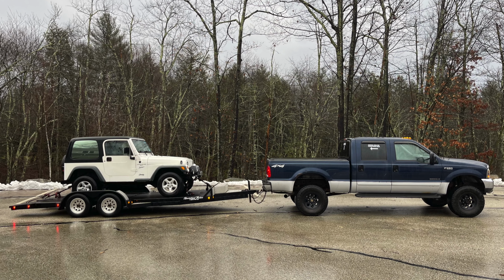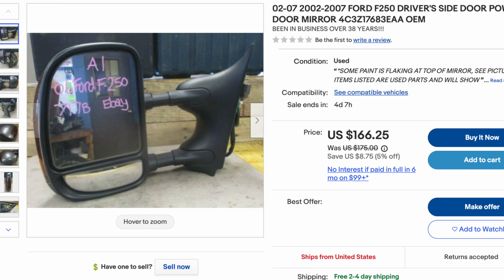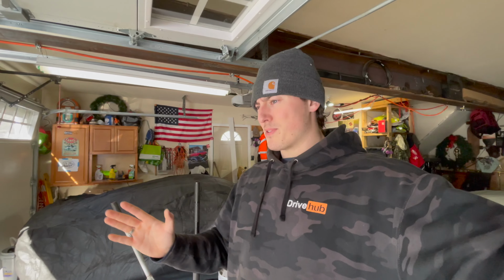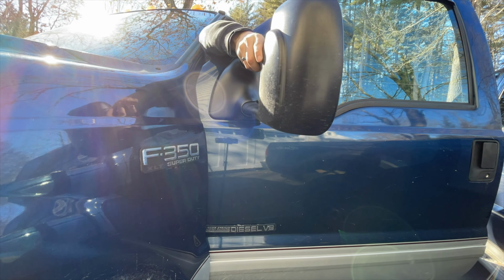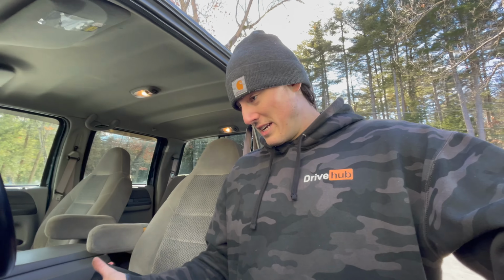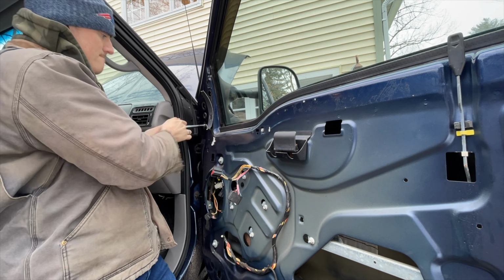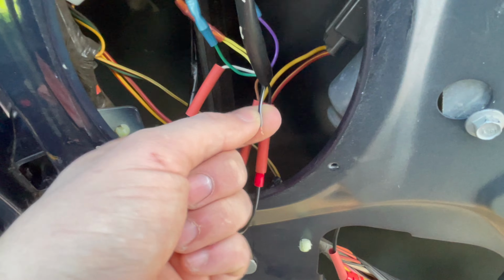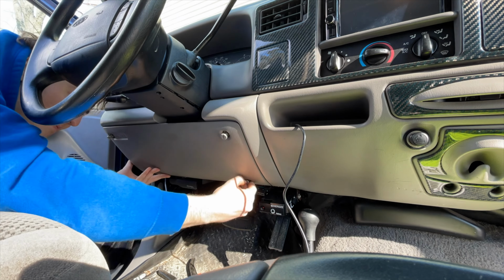Digging DEEP into the 7.3 Powerstroke F350 for this "simple" mod | DriveHub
Wanna shoot videos like ours? Here's the gear we use:
Action Camera
Alternate Camera
We have new Drive Hub T-Shirts!
👁 NEW HERE?
Welcome to DriveHub! My channel covers anything and everything automotive. Whether that’s installing mods on my Corvettes or other sports cars, or driving rare JDM cars and other amazing vehicles around gorgeous New England.
Heads up! It doesn’t cost you any more money, but it helps me keep the lights on and make more videos like this. Thank you!
Do at your own risk. I am an entertainer, not a mechanic.